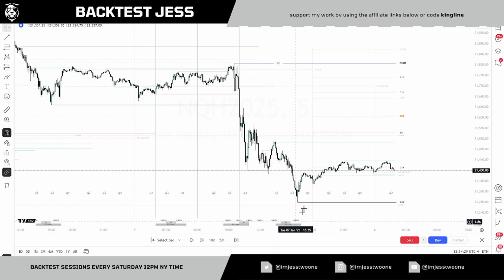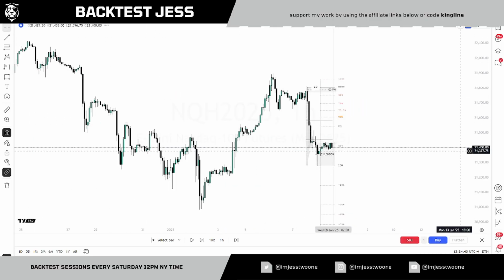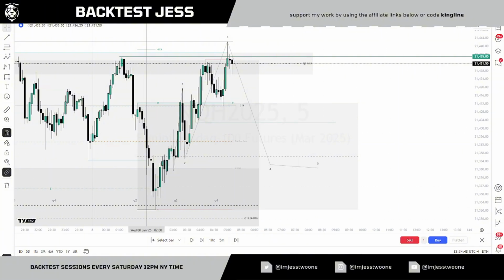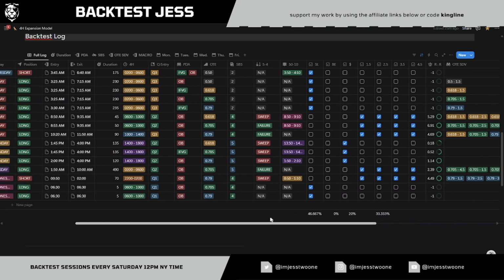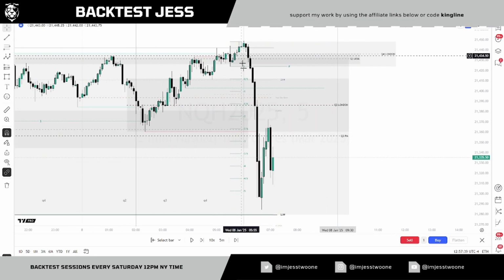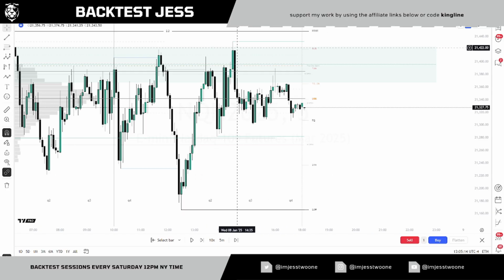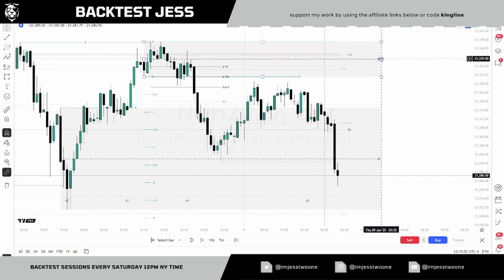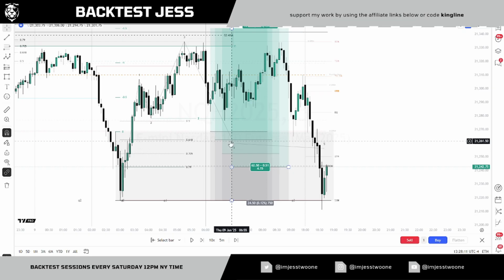Any 4H Candle | Backtest Sessions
Any 4H Candle
Saturday May 10, 2025
Backtest Session powered by Kingline.

5m Q3 expansion to catch the 4H candle expansion.
Model created by @AdrianH000.
In this session, we remove the limitation on what 4h candles we are trading since there are only 5 in a day & we are already limiting trades to Q3 manipulations only.